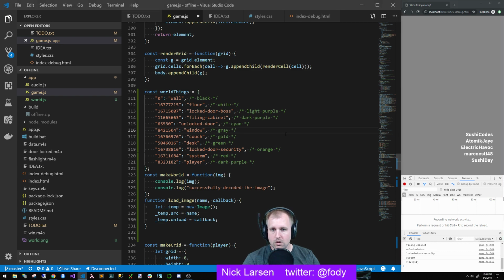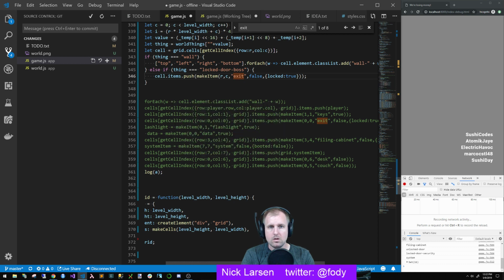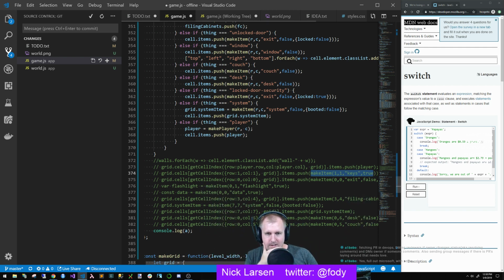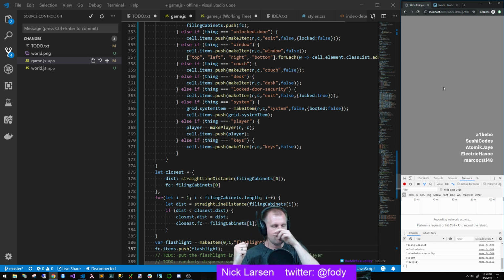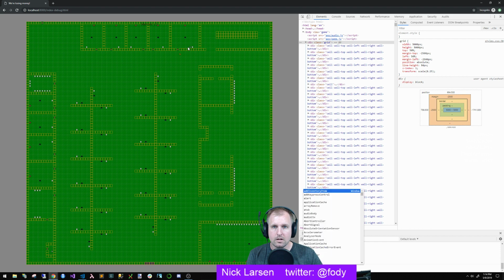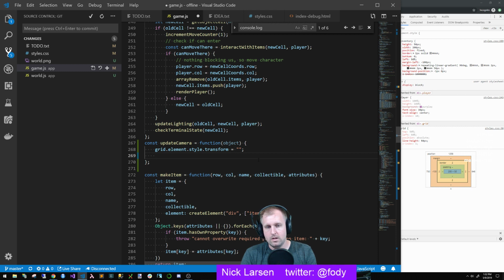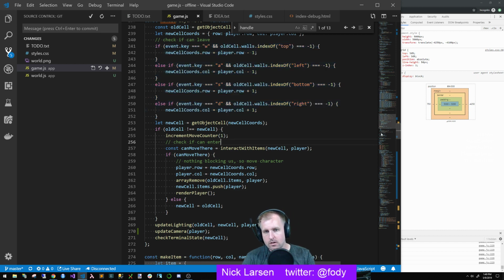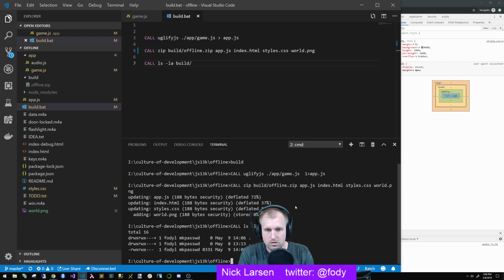JS13K practice (day 11 of 12)